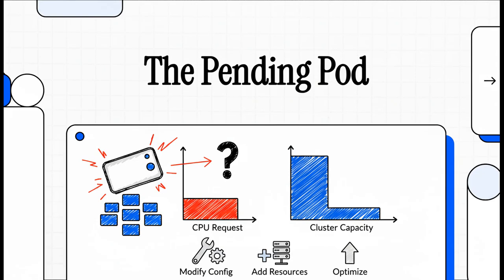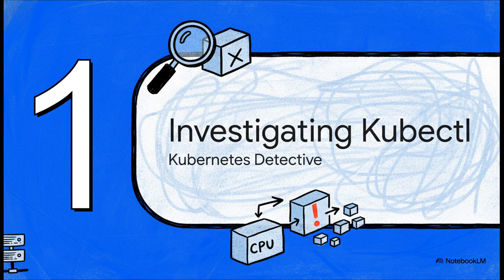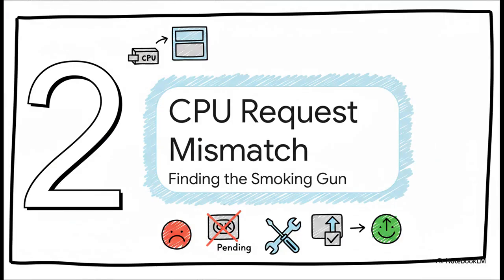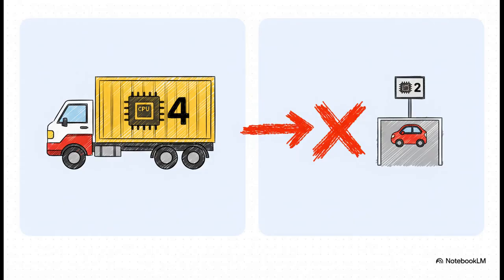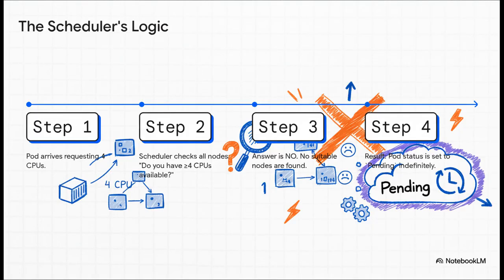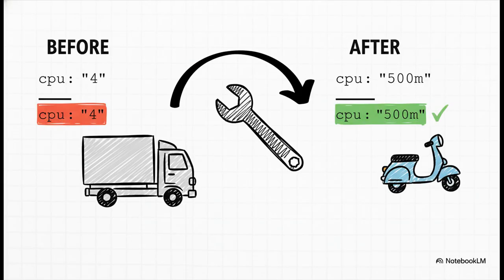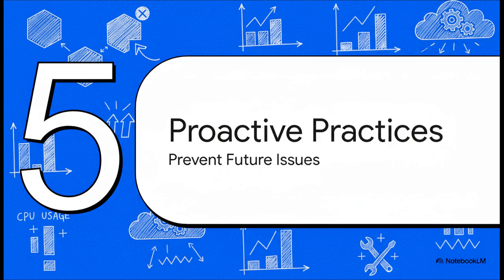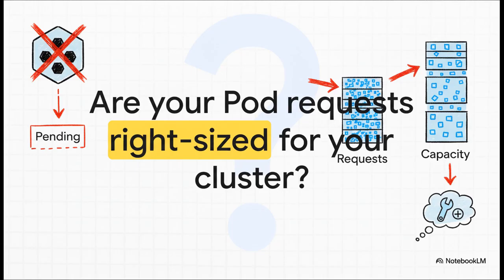4.1 The_Pending_Pod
GitHub: shahzaibRao